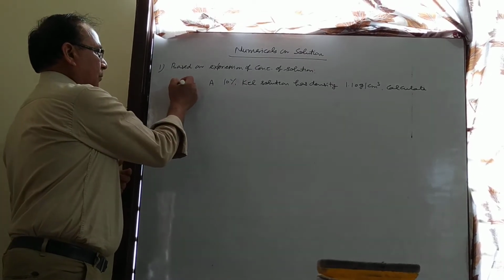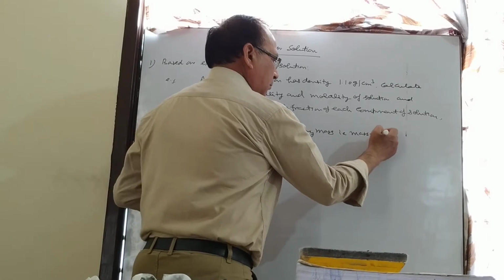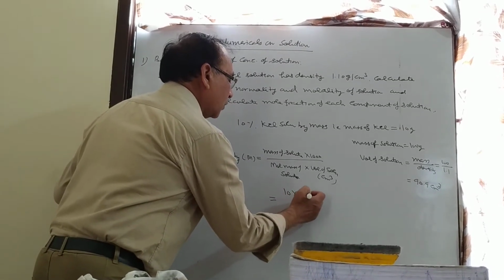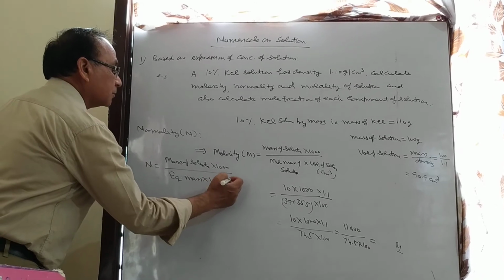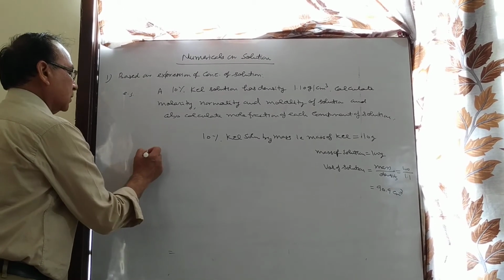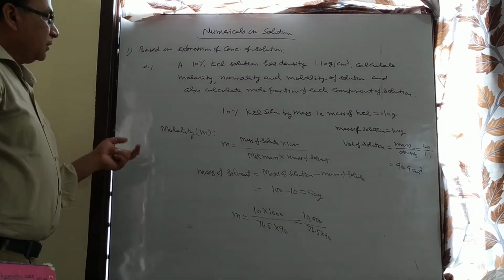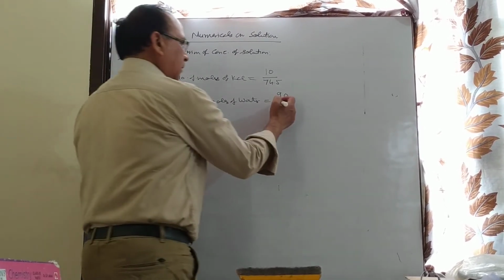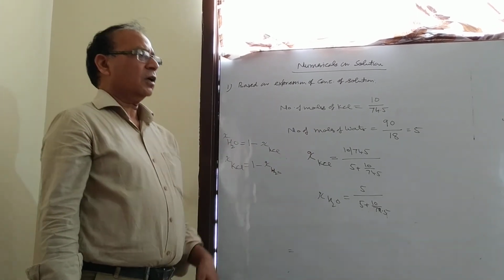Dr.Anil kumar paul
Solution numerical problems-1